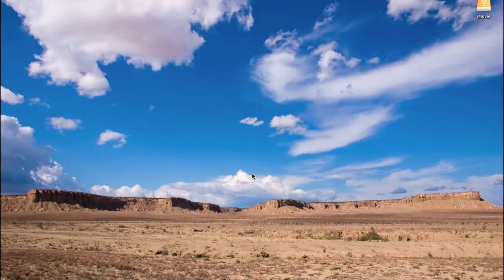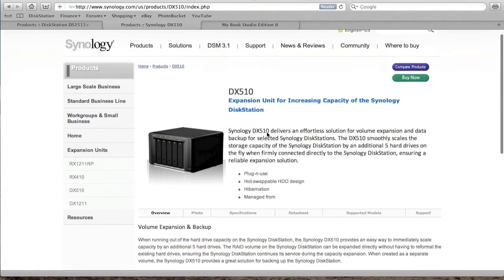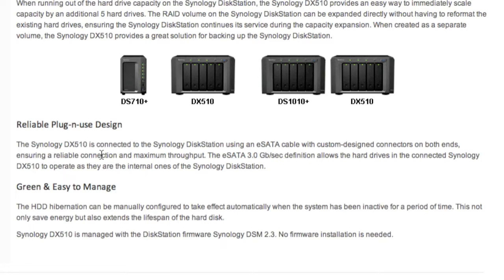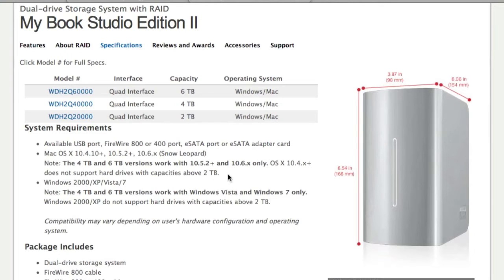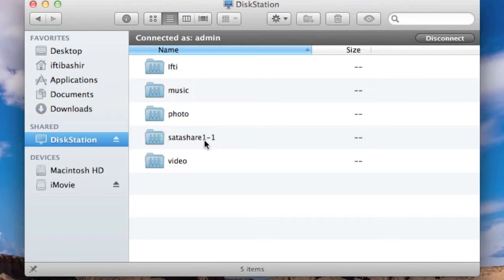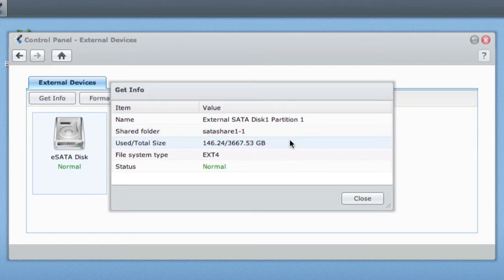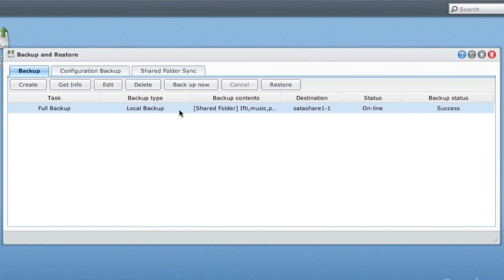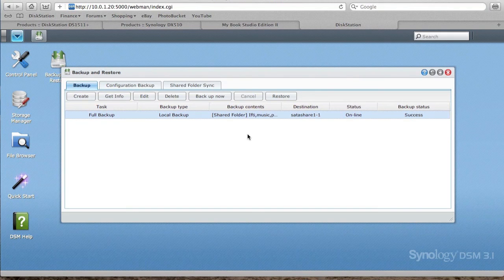Synology NAS - Extending Storage Space & Backups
Extending the storage capacity, and backing up, of a Synology NAS by adding additional external drives.